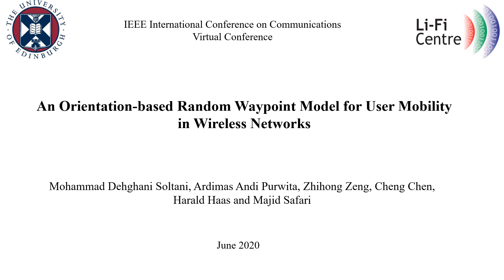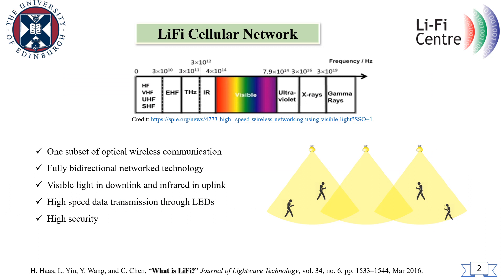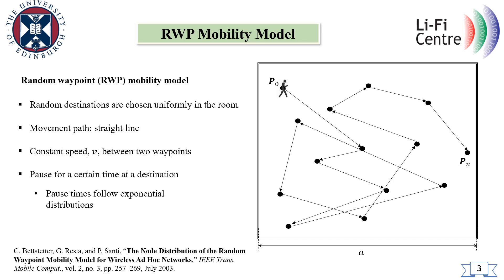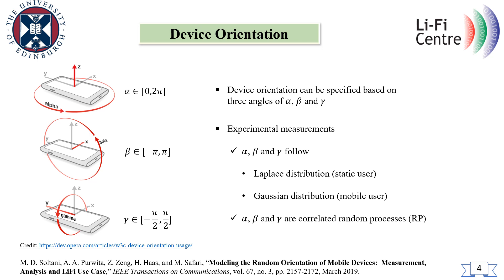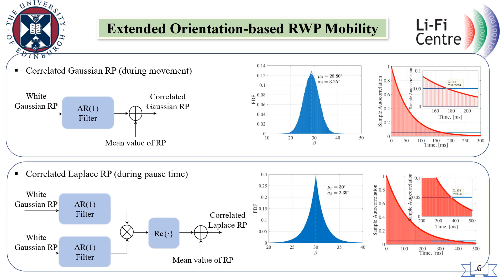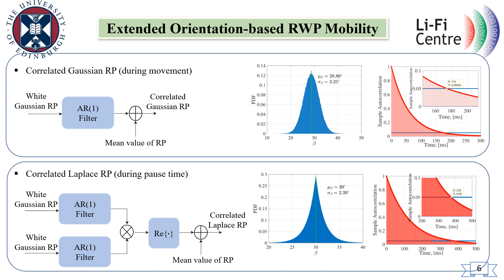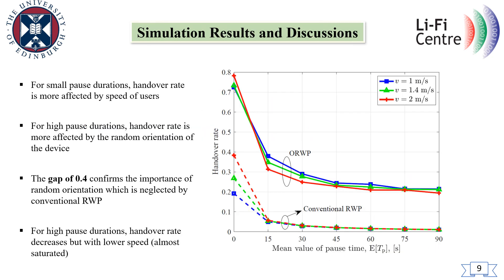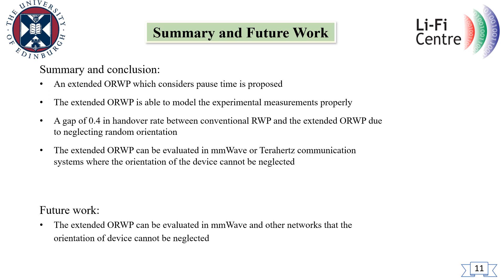Orientation-based Random Waypoint Mobility Model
In the context of optical wireless communications (as
well as millimeter-wave and terahertz systems), it is important
to consider the random orientation of the user equipment (UE).
At such small wavelengths, the UE’s random orientation affects
the angle of arrival or incidence angle that leads to a change
in channel gain as well as the received signal-to-noise ratio
(SNR). Furthermore, it can result in frequent handover that
may affect the user’s quality of experience. Hence, it is required
to consider the random orientation of the UE in our analysis
to obtain more realistic results. Therefore, a framework that
combines conventional mobility models with the random
orientation model is required. In this study, we propose an
extended orientation-based random waypoint mobility model, in
which the random orientation of the UE is considered during both
walking and pause time. The parameters of the model are set
based on the experimental measurements of device orientation.
The application of this model to an indoor light-fidelity (LiFi)
network is studied as a use case by analyzing the handover rate.